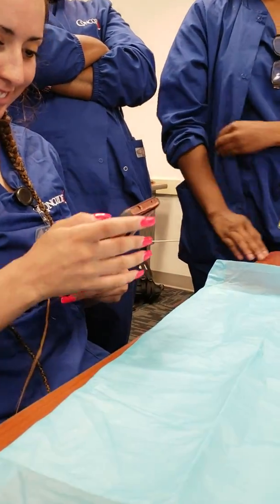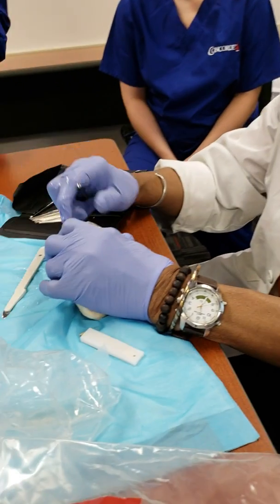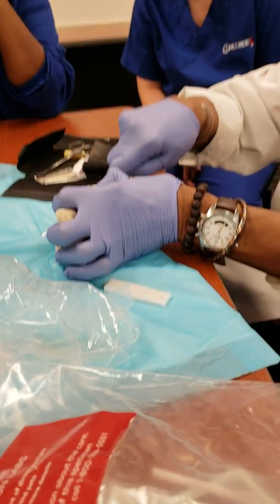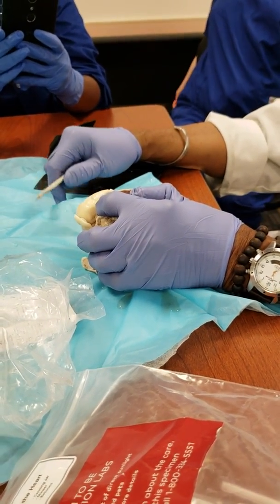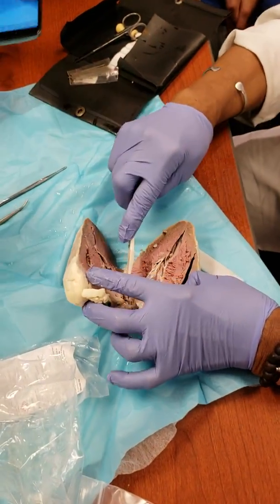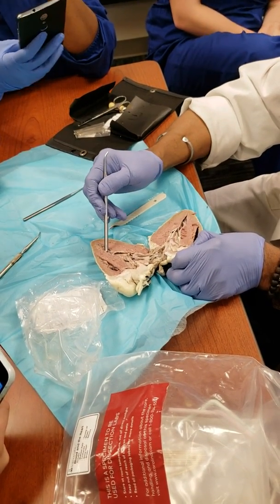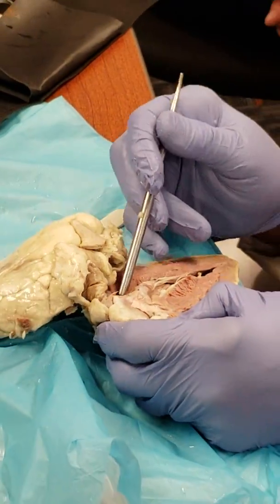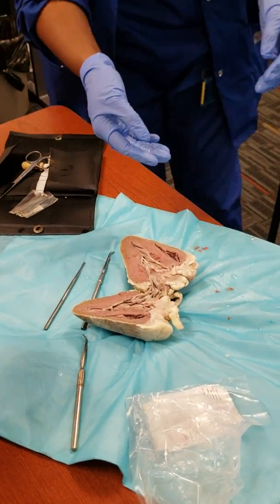Dissecting a heart with Dr. Bracks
Dissecting a heart